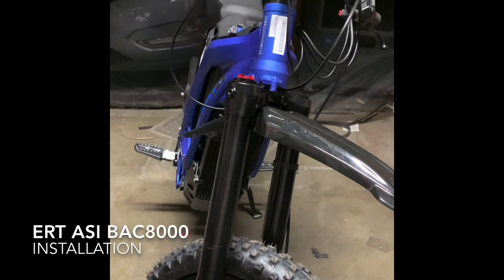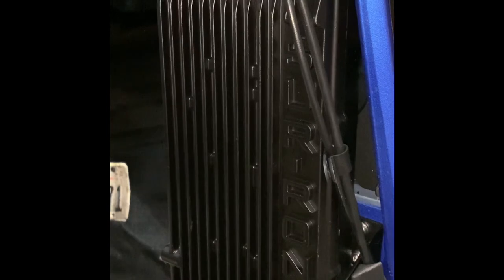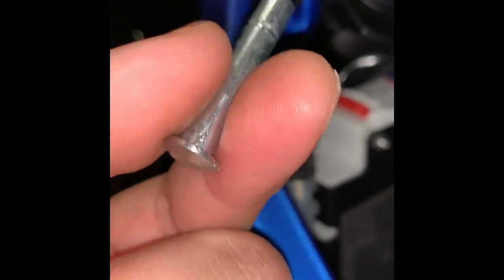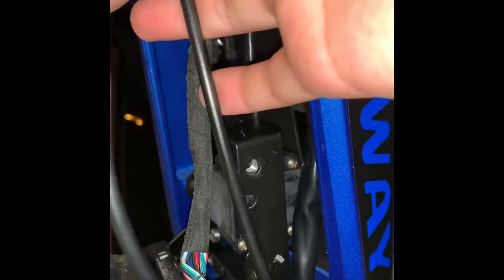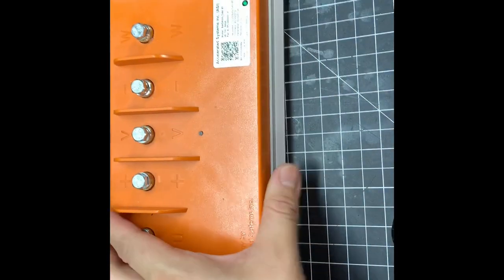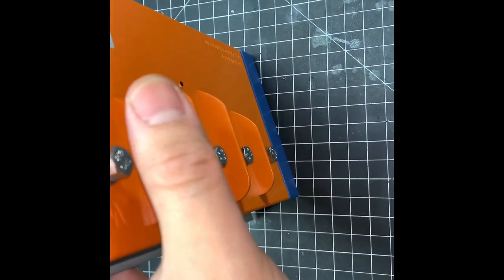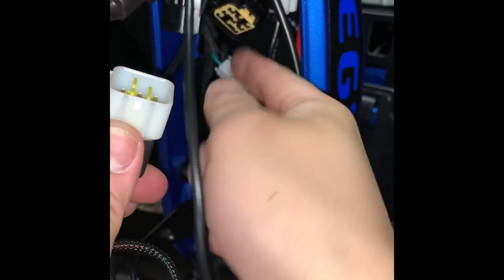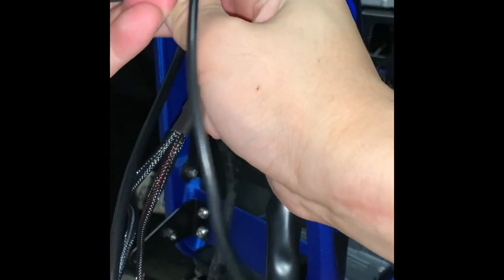ERT ASI BAC8000 NXT Sur Ron installation video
Installation Video for the Sur Ron / Segway ERT ASI BAC kit